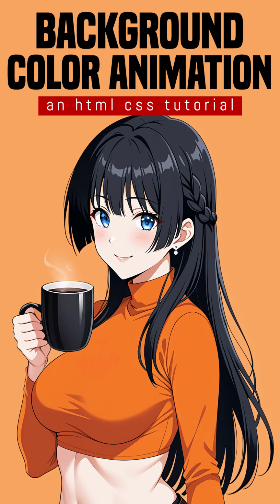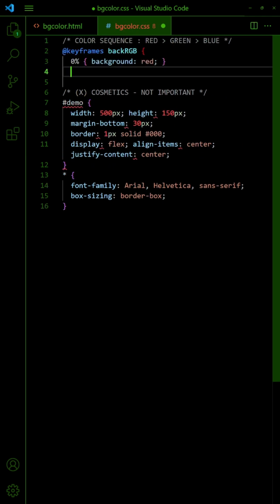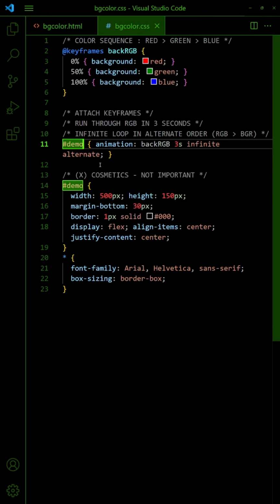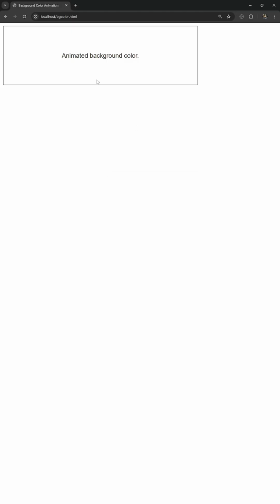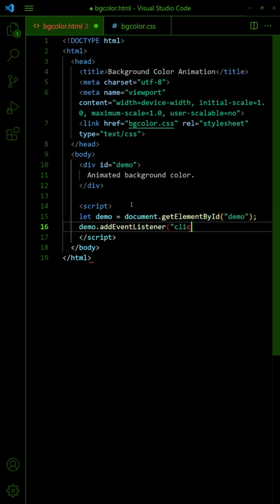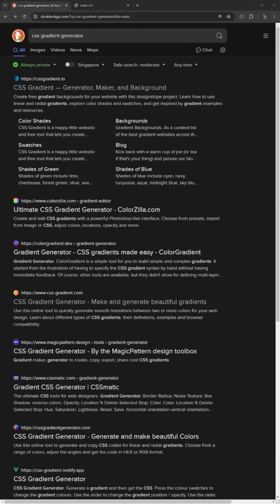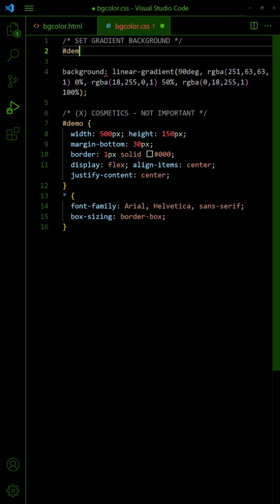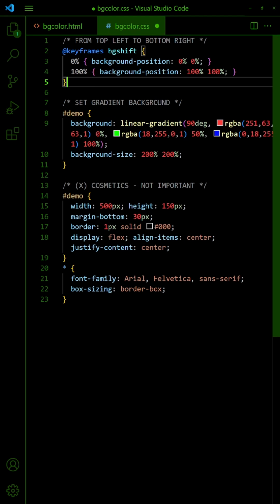Background Color Animation In HTML CSS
How to create background color animation in HTML CSS.

== CHAPTERS ==
0:05 Basic Background Color Animation
0:47 Animation Toggle
1:57 Gradient Background Animation